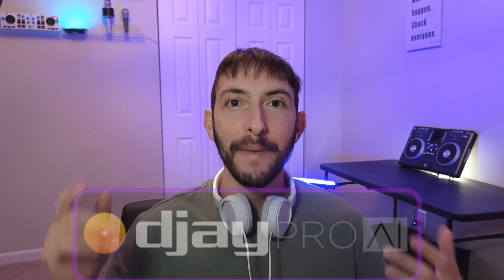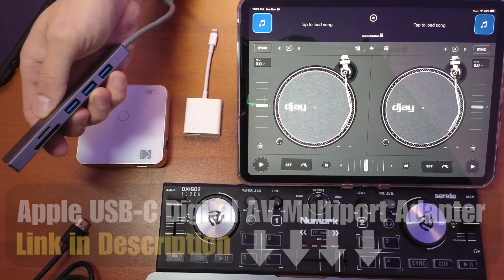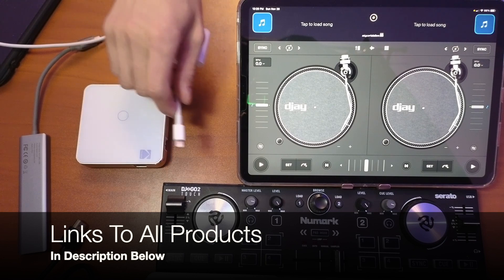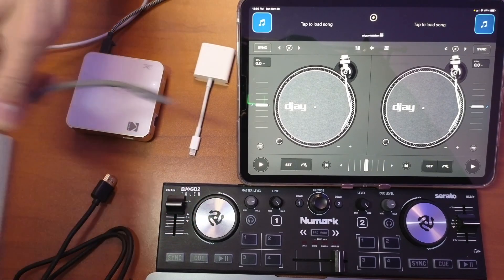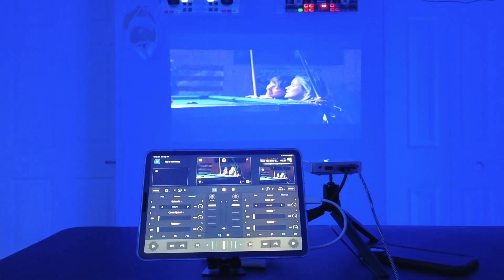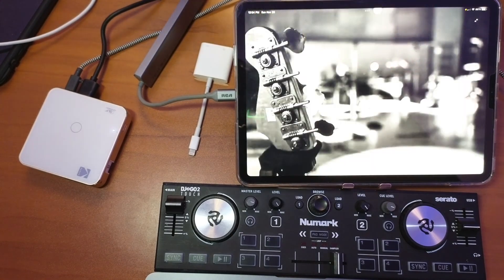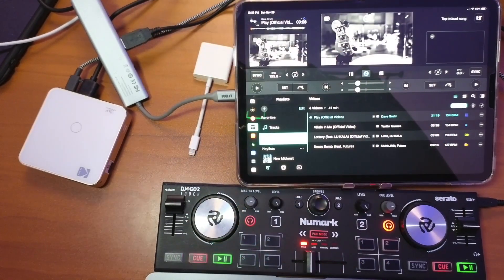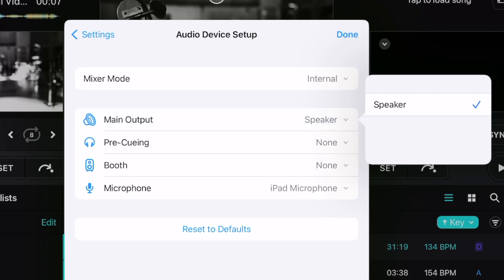How To Connect Djay pro AI To A TV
Djay Pro AI has an amazing video mix mode that lets you DJ with music videos and visualizers. In this video, I show you the easy way to connect Djay Pro AI to a TV or projector. Check out the video below to learn about the Kodak Luma Projector.

►See The Kodak Luma Projector In Action ://youtu.be/hiqNpbXicIc

►KODAK Luma 75 Pocket Projector

► Apple USB-C Digital AV Multiport Adapter